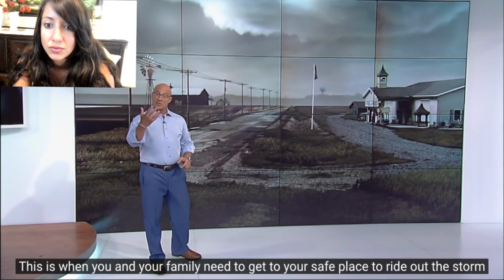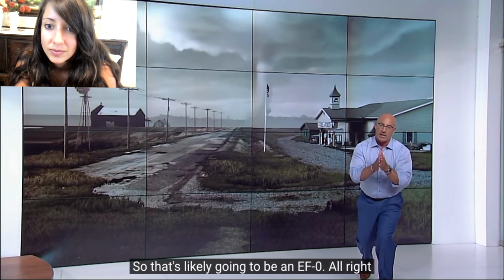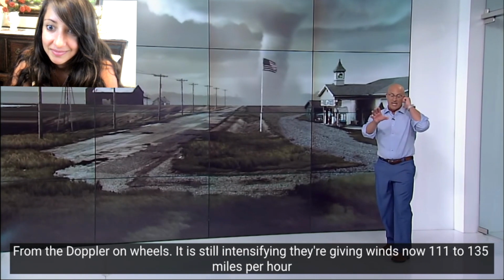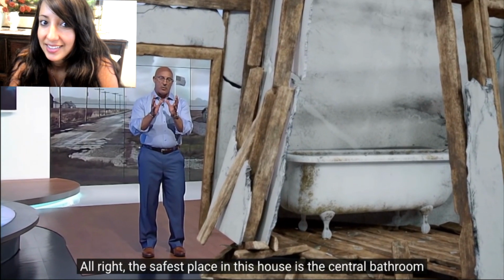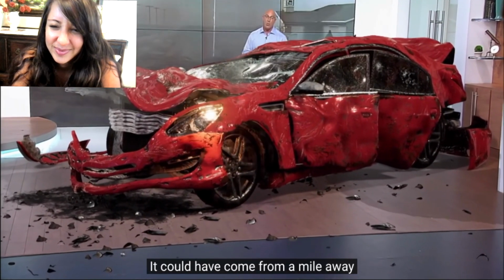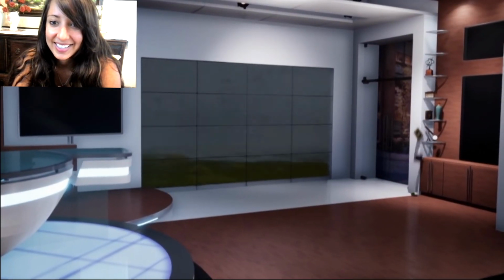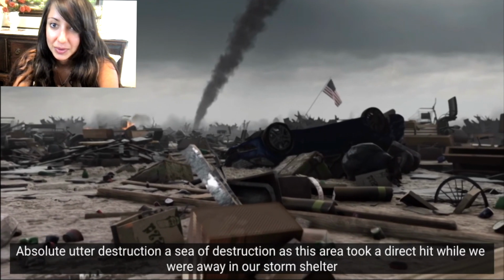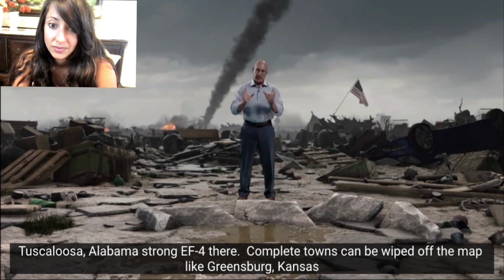108 REACTION TORNADO Hits Weather Channel IMR Disaster Twister Animation Survival Tips